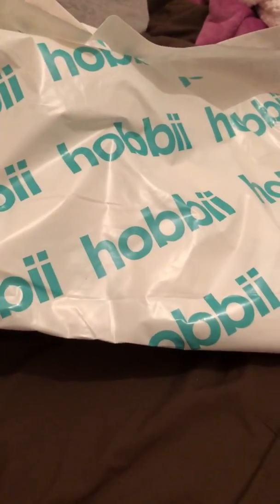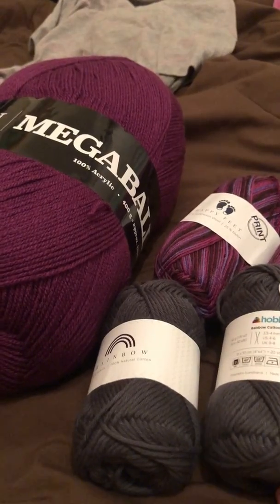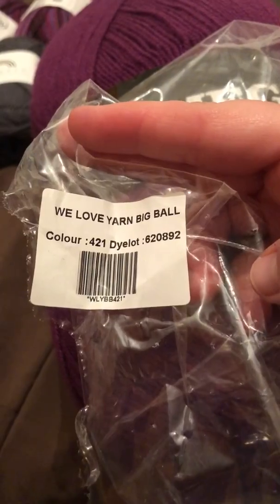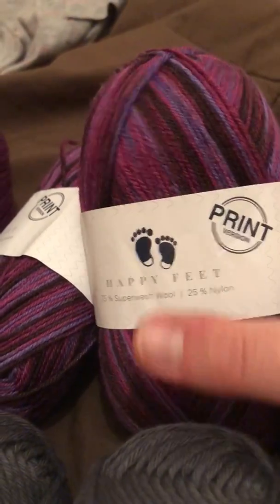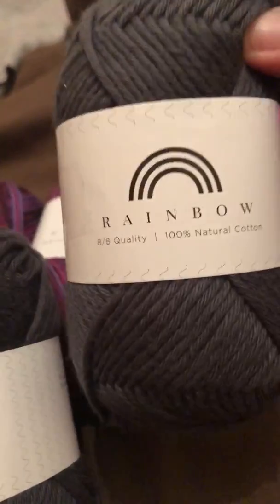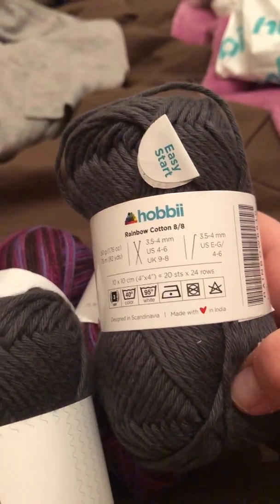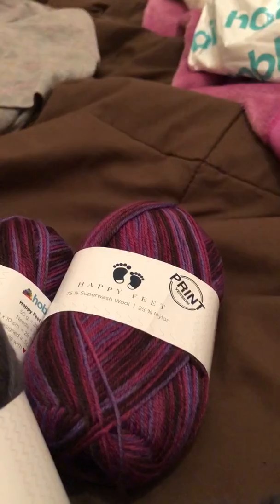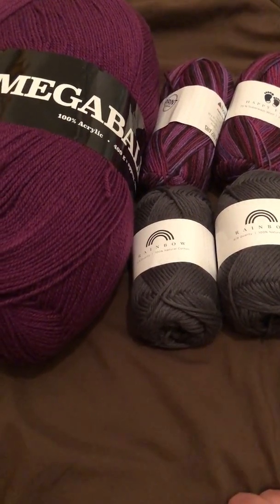Mini Hobbii Yarn Haul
~MORE INFO~

All videos are filmed in HD

Facbook:TamsCraftyKnits
Ravelry:TamsCraftyKnits

FTC:All products purchased by me unless otherwise stated. I am not being paid or compensated to talk about any products in this video. All opinions are my own.